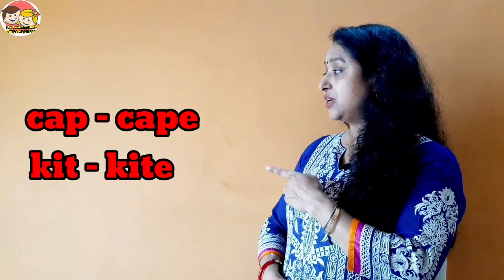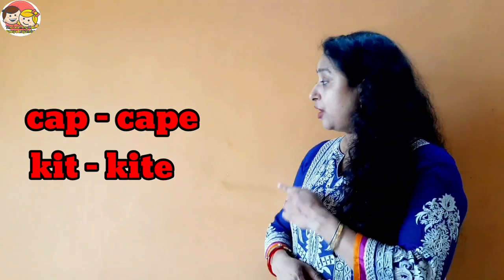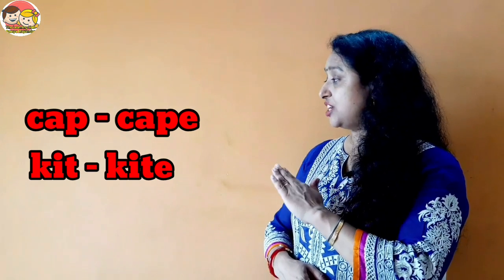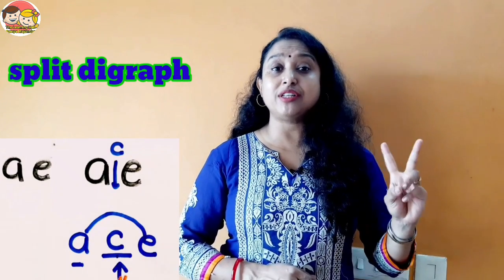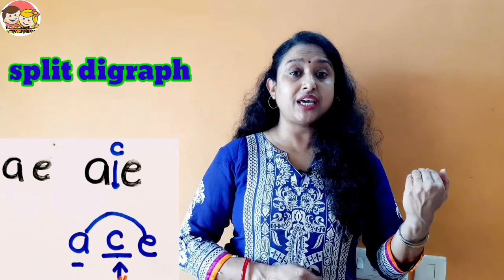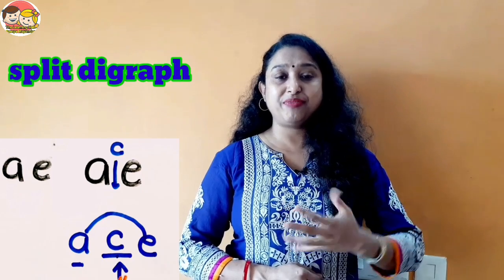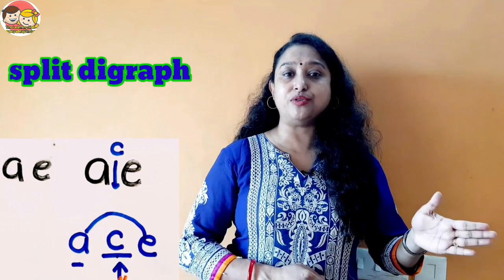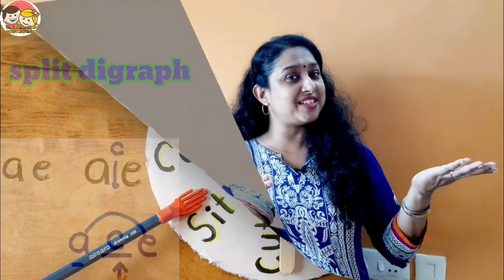Activity on magic 'e' or Silent 'e' || magic 'e' wand wheel activity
This video shows that how to make learning fun and enjoyable for kids. Here I have shared my knowledge and experience with you. It means a lot..

Previous videos...